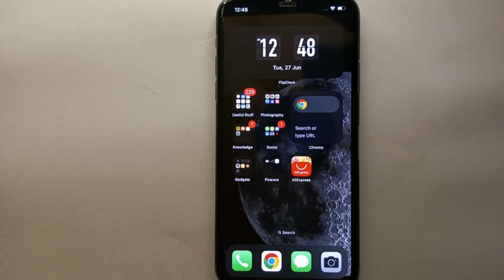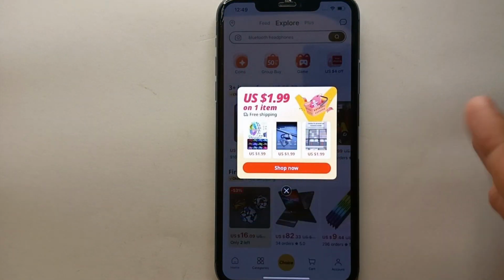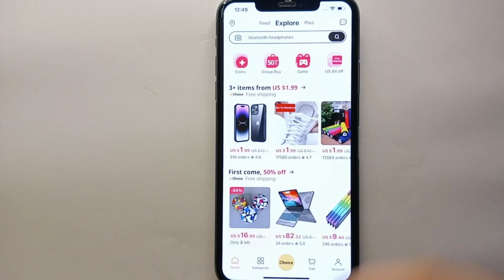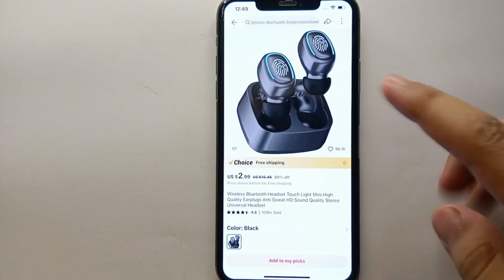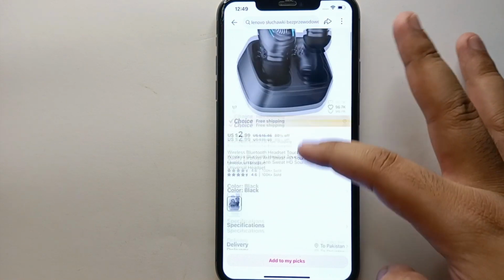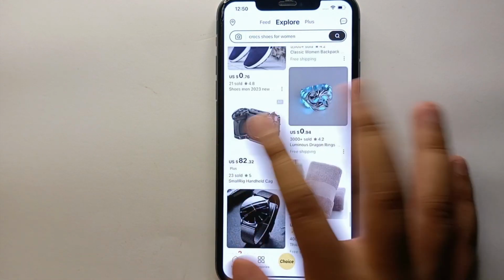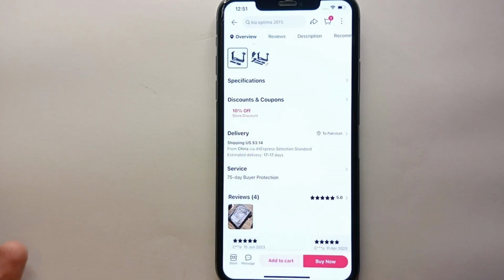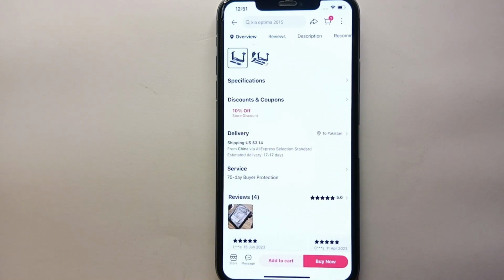✅ How To Avail Coupon On AliExpress 🔴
About this tutorial:

AliExpress is an online retail platform owned by Alibaba Group, one of the world's largest e-commerce companies based in China. It was launched in 2010 to provide a marketplace where businesses and individuals can buy and sell a wide range of products to customers around the world.

The platform serves as an intermediary between buyers and sellers, connecting sellers primarily from China with customers worldwide. AliExpress offers a vast selection of products, including electronics, fashion items, home and garden products, toys, jewelry, beauty products, and much more.
Get in touch!